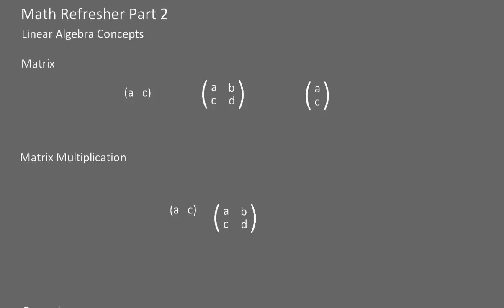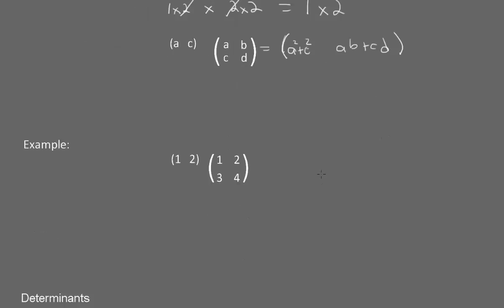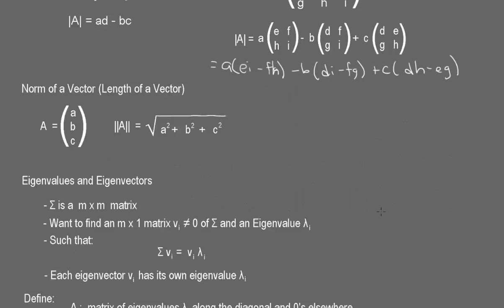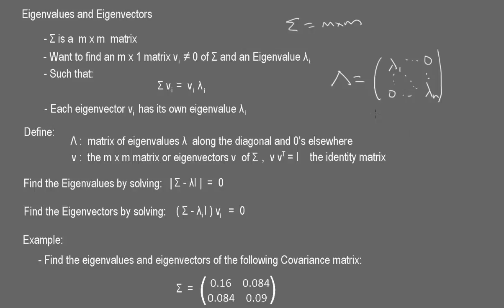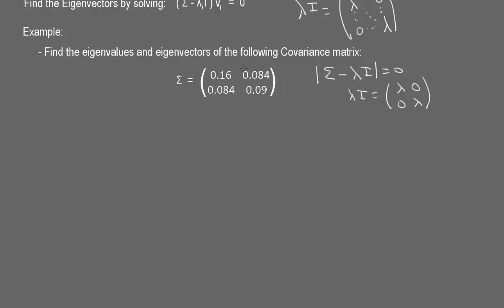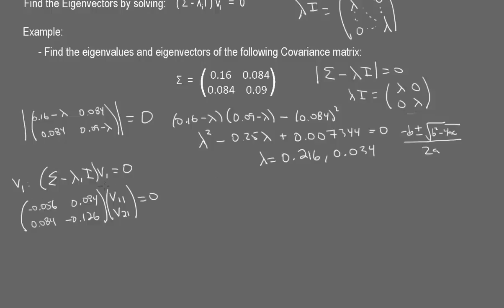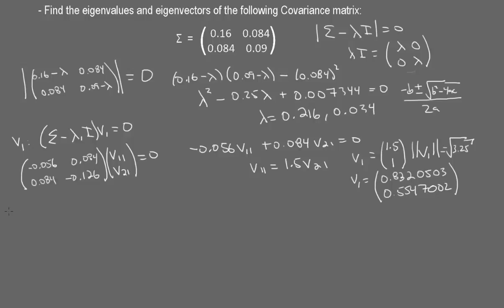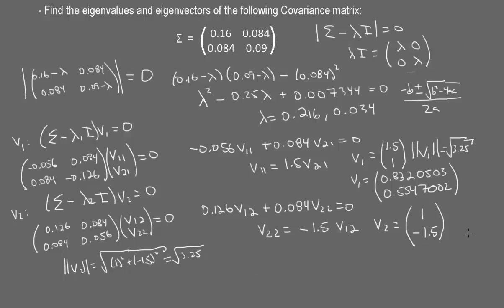Math Refresher Part 2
Covers basic linear algebra concepts that are used on SOA Exam ERM and SOA Exam Foundations of Corporate Finance and ERM.